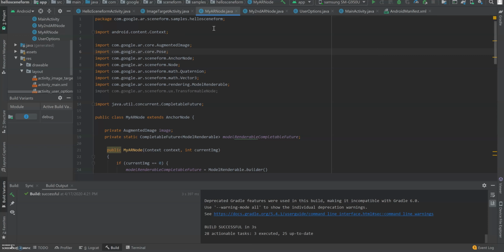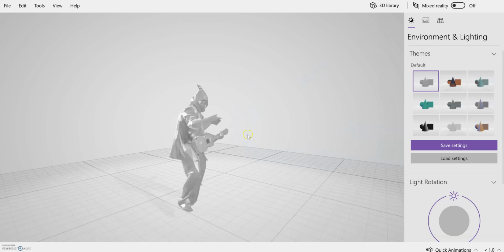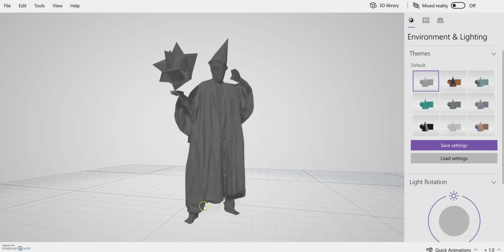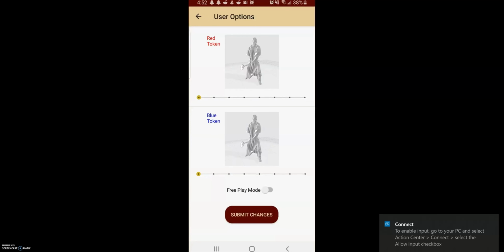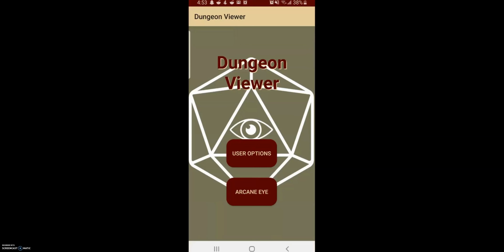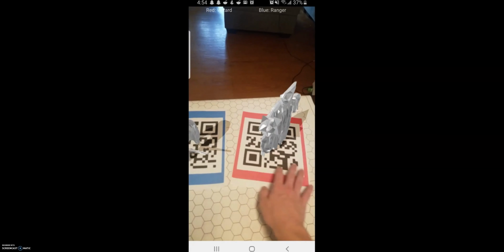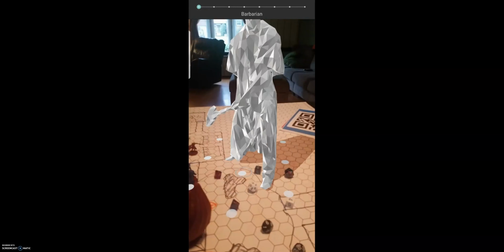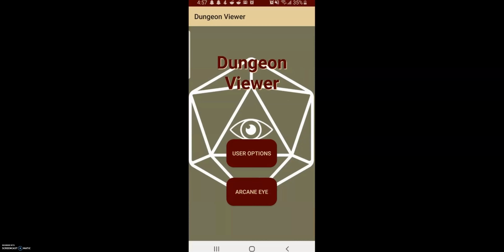eAEC Dungeon Viewer Presentation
Check out my Senior Seminar porject for the Division of Computer where I built an Android Phone application capable of supporting a user customizable augmented reality experience tailored for high fantasy table top role playing games.